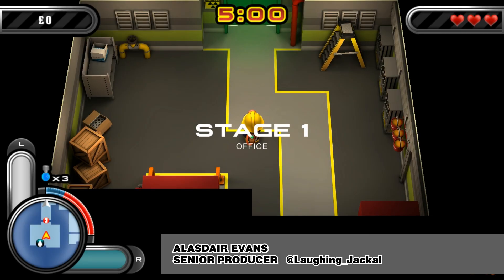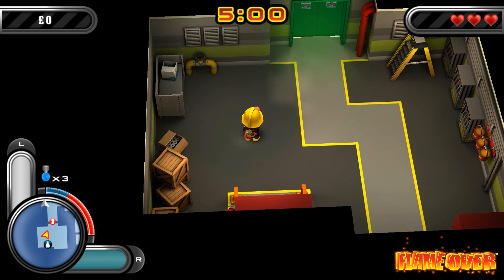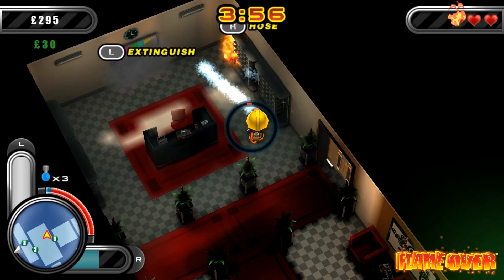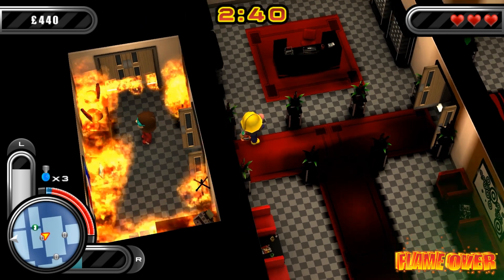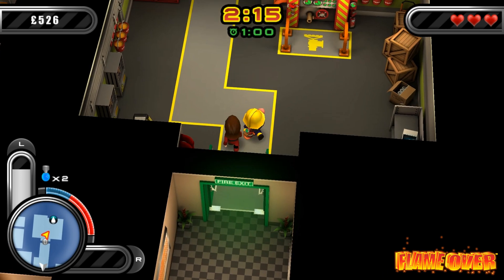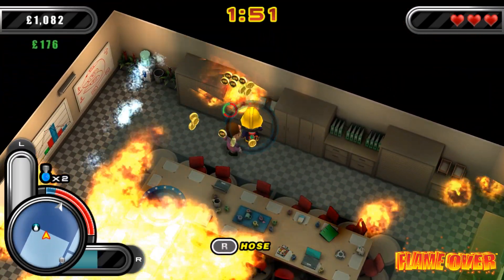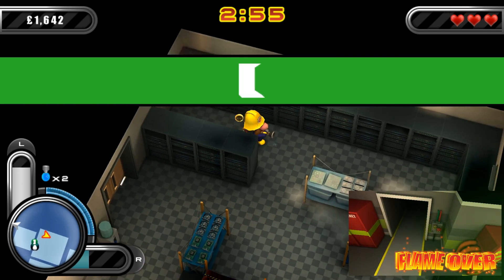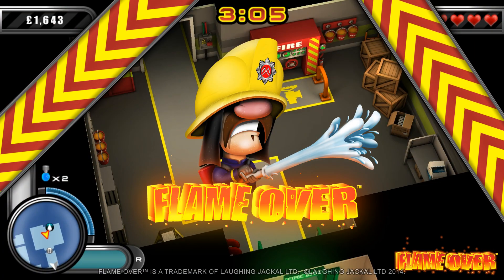Let's Play 'Flame Over' (PS Vita) - Laughing Jackal plays firefighting roguelike shooter.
A let's play video showing the complete first level of of 'Flame Over', Laughing Jackal's upcoming PS Vita game.

In this video you'll hear Flame Over's Producer and Designer, Alasdair Evans, describe the game's systems, randomly generated levels, dynamic fire and controls, and see how the game's first level plays out.

We'll be bringing more videos soon, so we hope you enjoy. ^_^